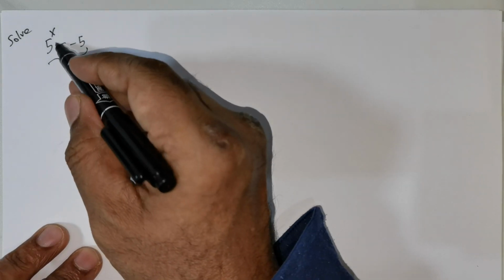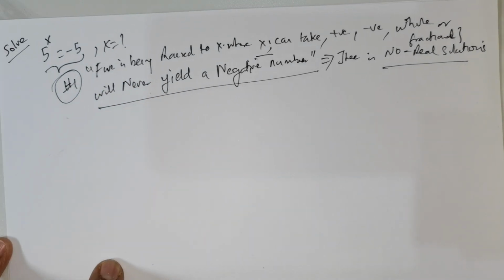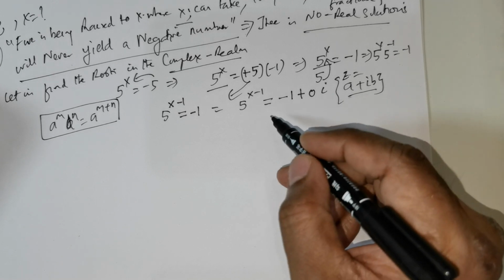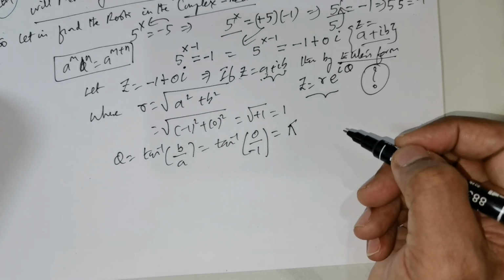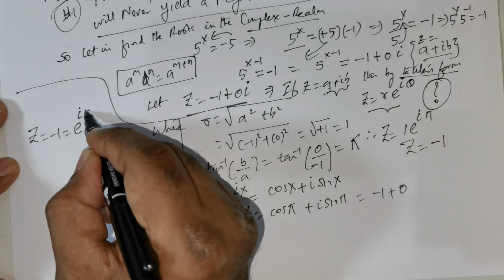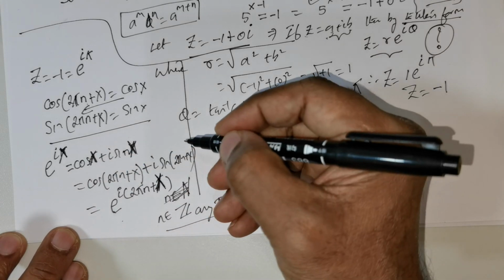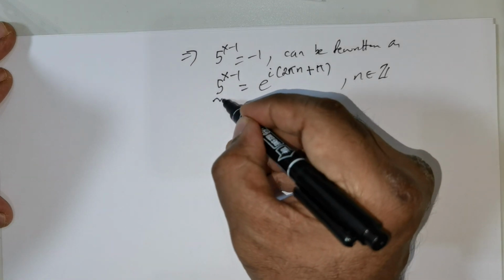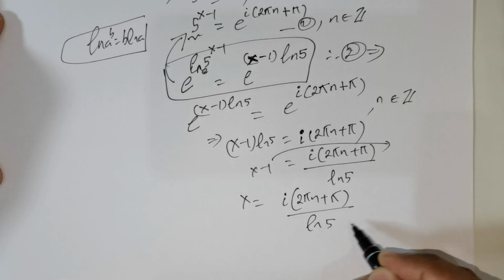Challenging Algebra Puzzle for the Brilliant Minds | Dare to Crack It?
Dive into one of the most challenging algebra puzzles designed for the brightest minds out there. If you've always been the person who loves to tackle mind-bending math problems, this is your arena. Test your mettle, push your boundaries, and see if you're among the elite few who can crack it. It's not just a puzzle, it's a testament to your genius. Are you up for the challenge?